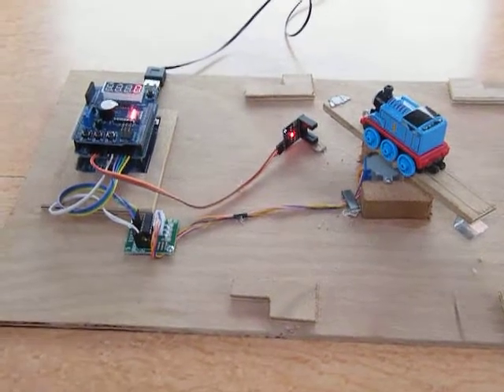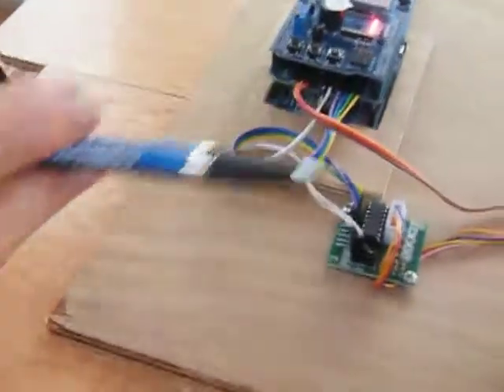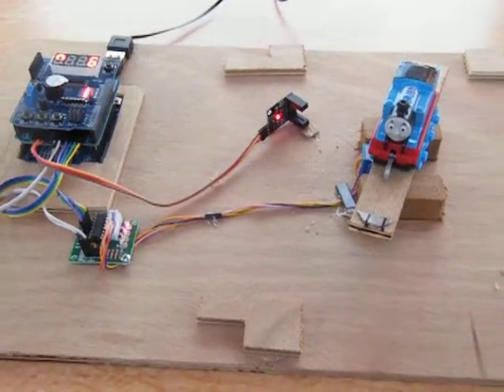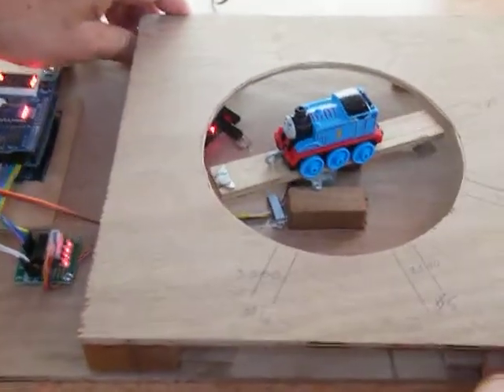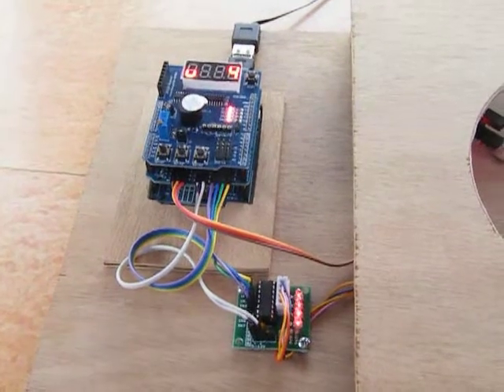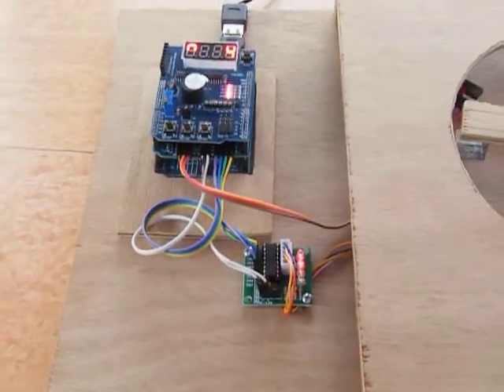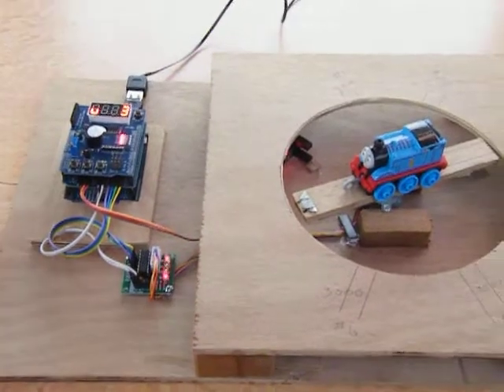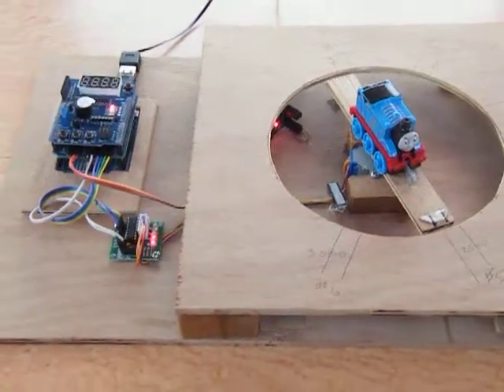Model train turntable prototype "Proof of Concept" (Modelled by Thomas)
My 'proof of concept' model train turntable controller / indexer based on an Arduino Uno. The main aims were simplicity, versatility, programmability and cost.